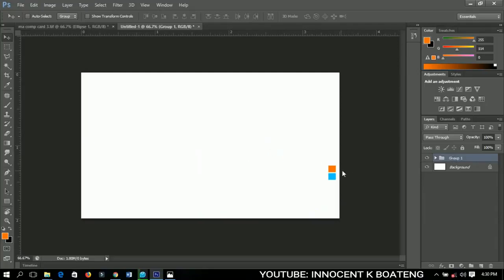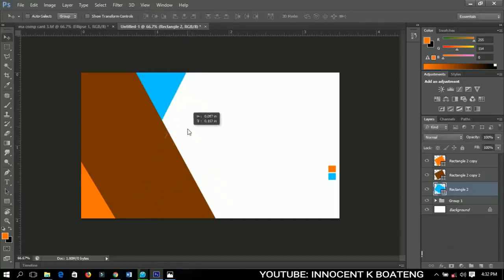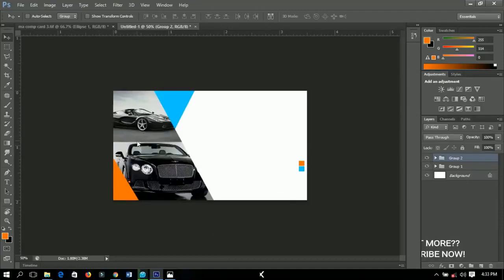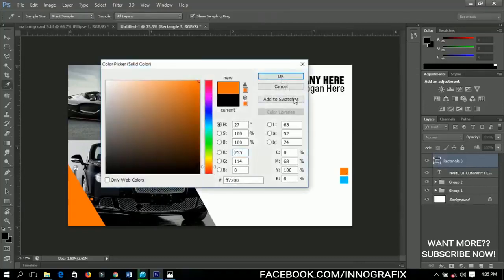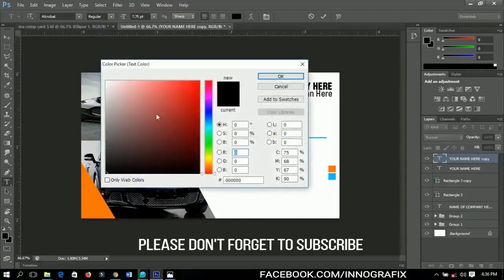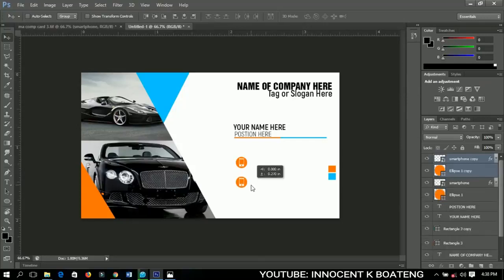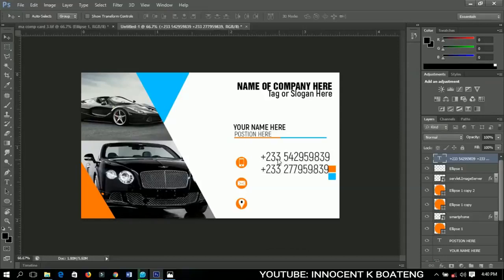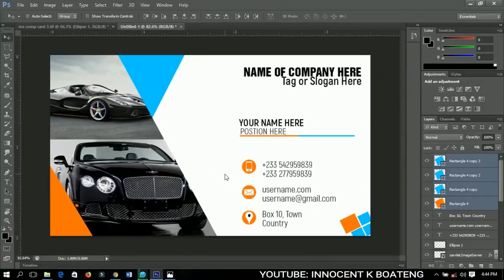Professional Business Card Tutorial Design Your Own Photoshop CS6 YouTube